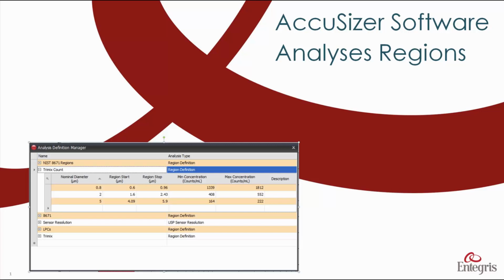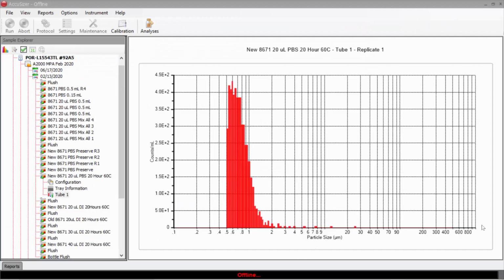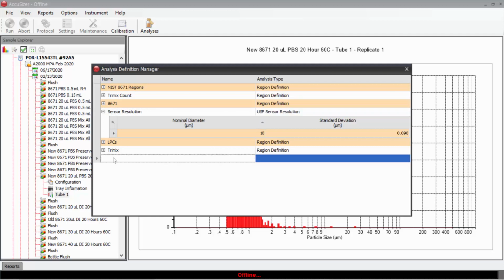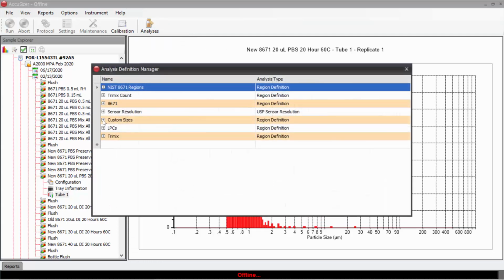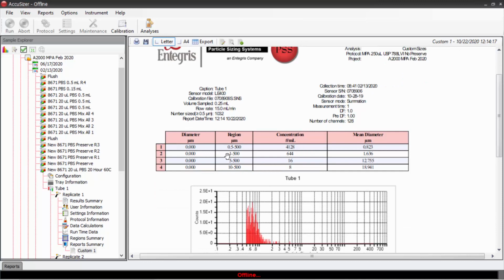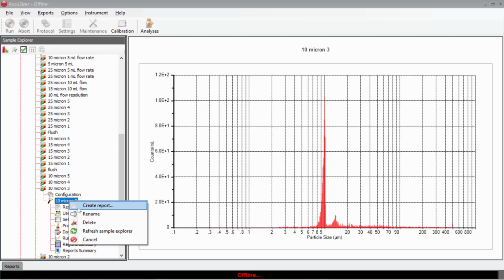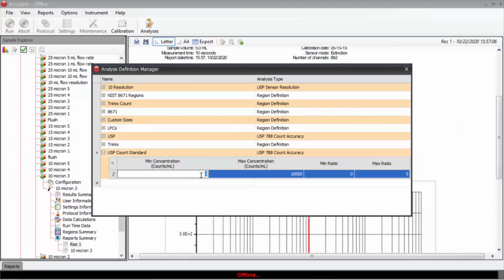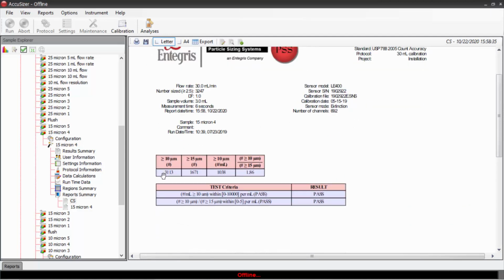AccuSizer Software - Analyses Regions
How to work with Analyses regions in AccuSizer software